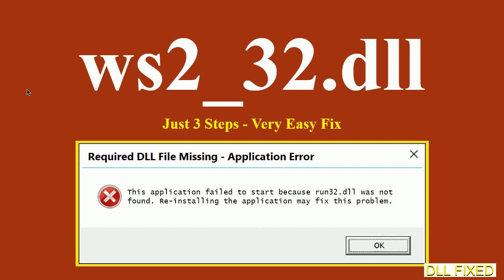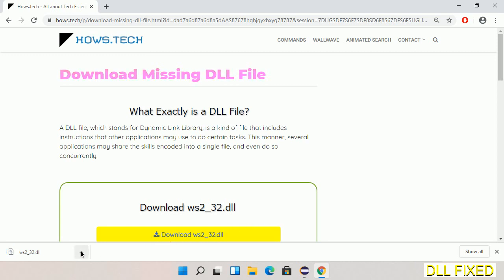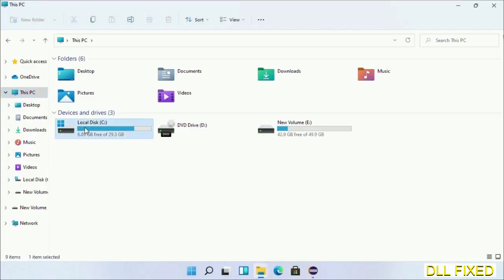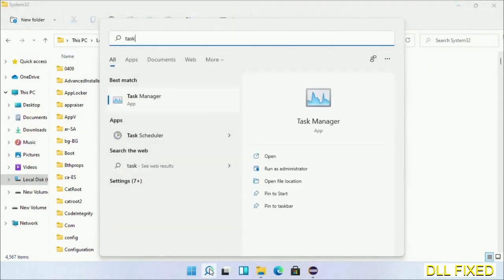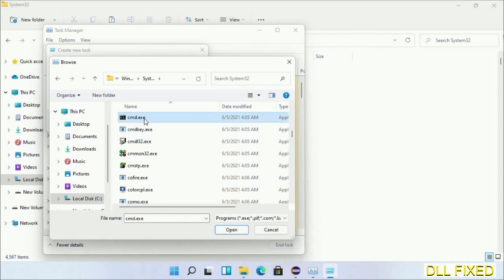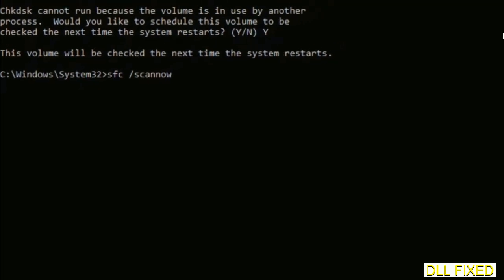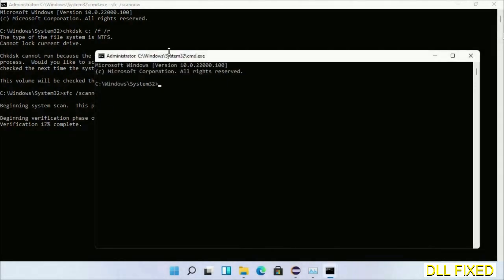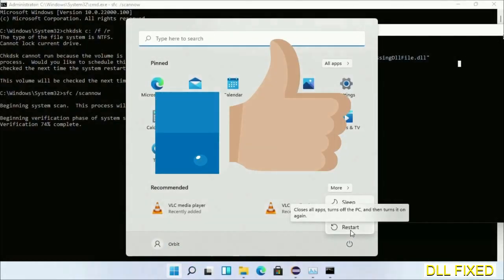ws2_32.dll missing in Windows 11 | How to Download & Fix Missing DLL File Error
This video will help you to fix ws2_32.dll not found error. You will be able to run your application program. We will fix this missing dll problem in 3 steps.

1. Operating System with 32 bit / 64 bit
2. Computer Model or Manufacturer
3. Program you are trying to open.

the program can't start because ws2_32.dll is missing from your computer
the program can't start because ws2_32.dll is missing windows 11
the program can't start because ws2_32.dll is missing windows 10
the program can not start because ws2_32.dll is missing windows 11